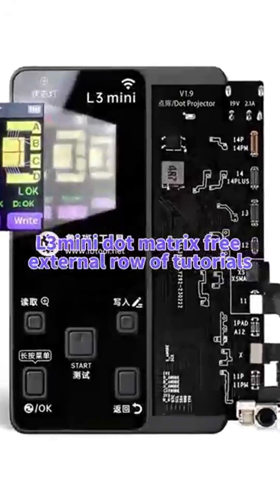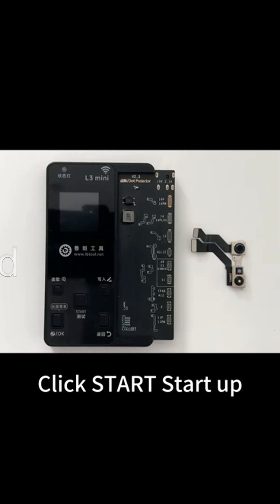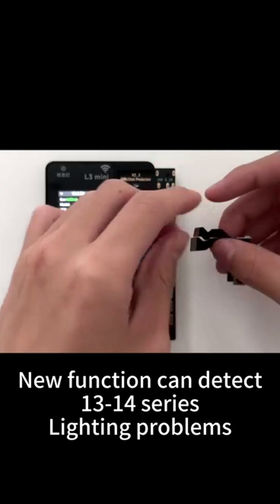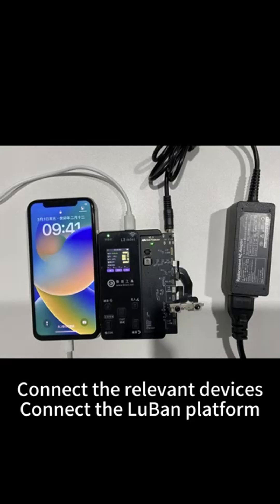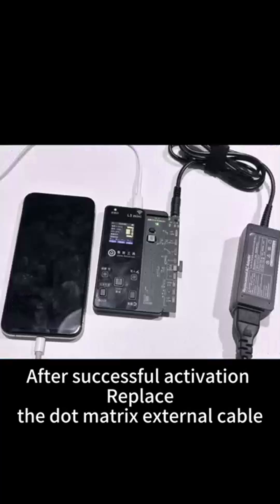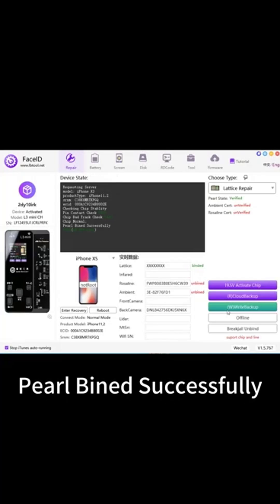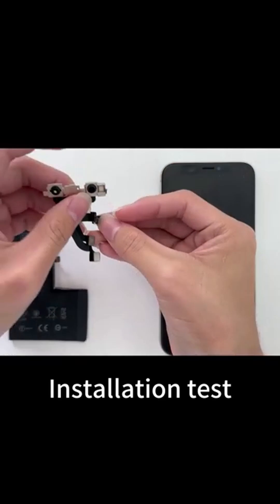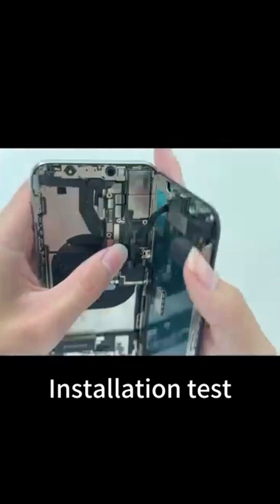Luban - LB L3 Mini Dot Matrix Repair Flex to Restore Face ID tutorials | new functions upgrade！🚀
LB L3-mini intelligent repair programmer.
New function can detect 13-14 series lighting problems